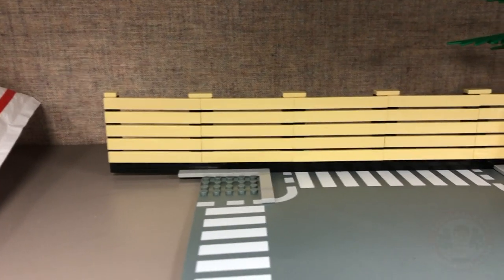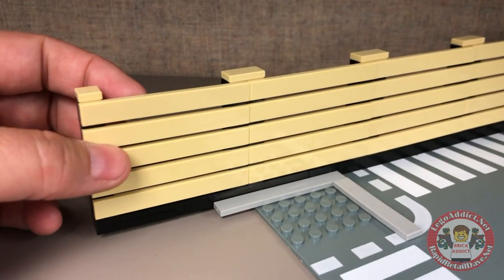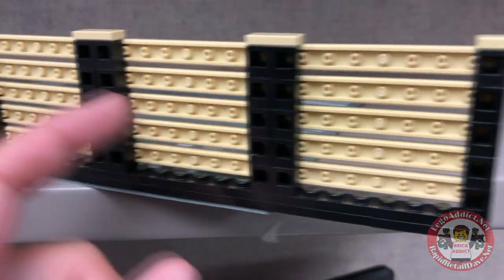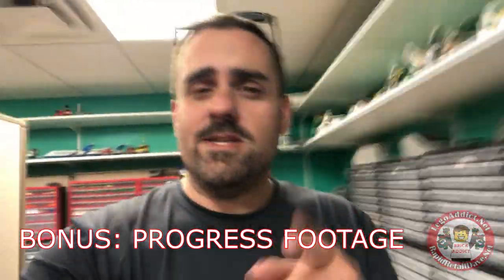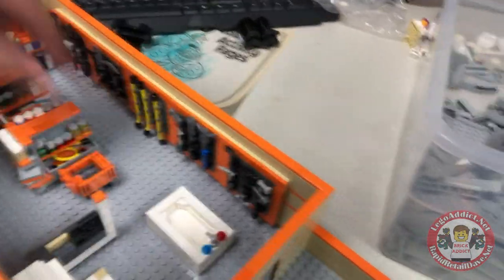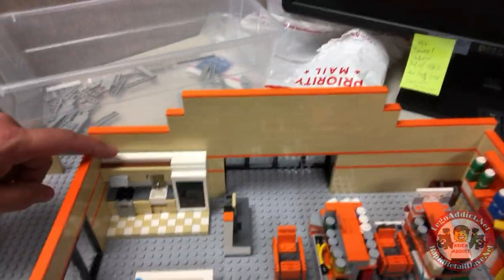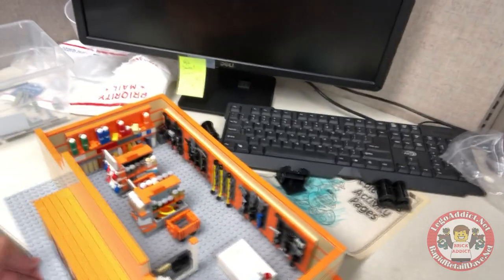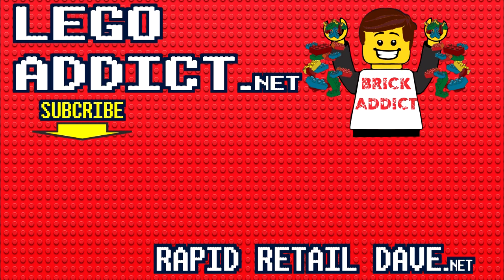LEGO HOME DEPOT SNEAK PEAK & TUTORIAL By BRICK ADDICT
We have a late night upload for our friends from all over the world! The LEGO HOME DEPOT SNEAK PEAK & TUTORIAL By BRICK ADDICT!     Enjoy!